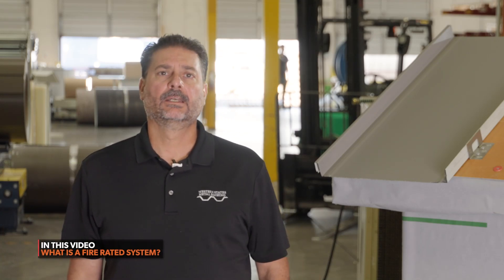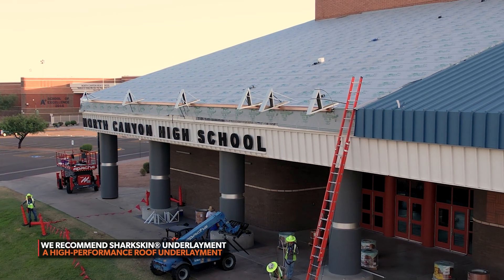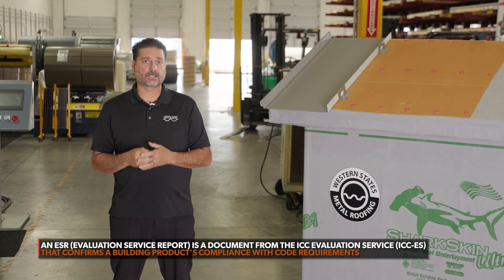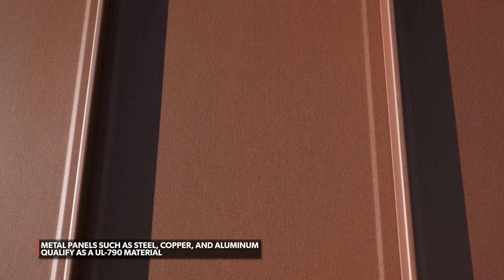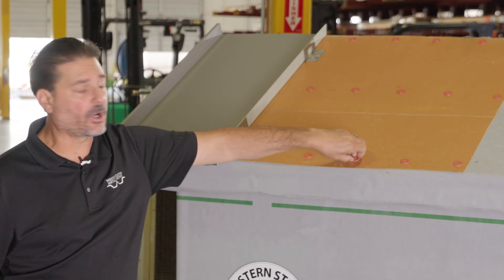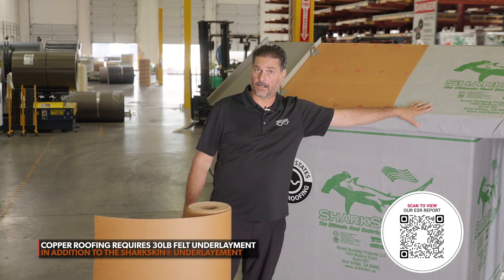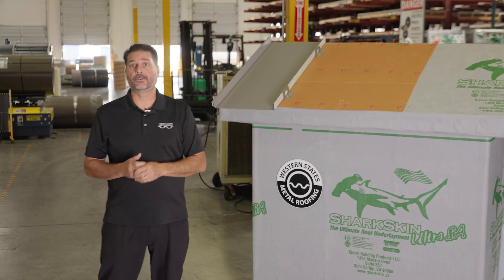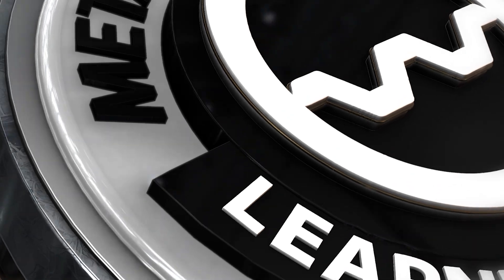What is a Fire-Rated System and Why Is It Important for Your Project?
With over 70,000 wildfires scorching the U.S. each year, especially recently in California with the Palisades and Eaton fires, protecting your home or business from unpredictable natural disasters is more critical than ever. Many people are looking towards Class A Fire rated material but is it enough? This video breaks down everything you need to know about fire ratings and the crucial differences between Class A-rated products and assemblies. We talk about the importance of an ICC report and Ul 790 and how it can impact your permitting process, especially in California.

00:01 Introduction
00:20 What are the key elements to a fire rated system for roofing?
01:14 What is Testing and why is it important in Metal Roofing?
01:30 Do all metal roofs qualify for UL790 Fire Ratings?
02:28 Do cities require fire testing for a new metal roof?
02:52 What type of roofing material works best for a Fire-Rated System?
03:30 Versashield Fire-Resistant Roof Deck Protection
05:44 Underlayment required for a Fire-Rated Metal Roof System
07:10 What should I do prior to installing a Metal Roof System?

If you already have not purchased your metal roofing or wall panels, give us a chance to bid your job. Save 15% to 50% with our manufacturer direct pricing and great customer service. Inexpensive delivery anywhere within the United States.